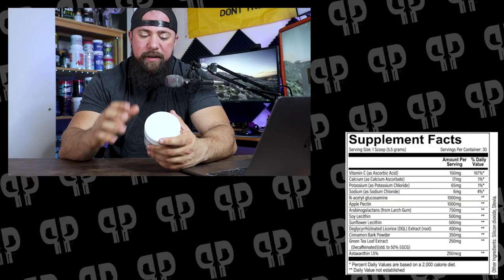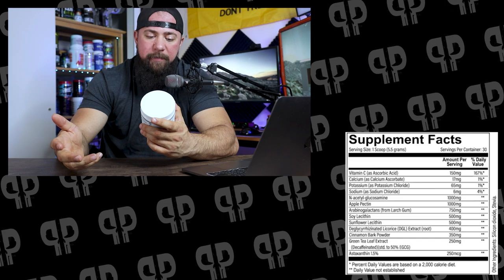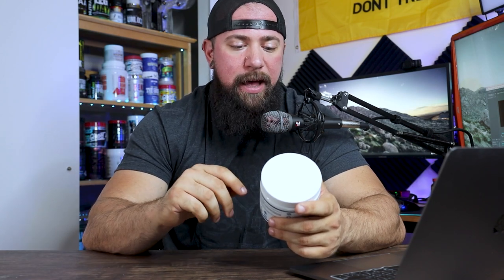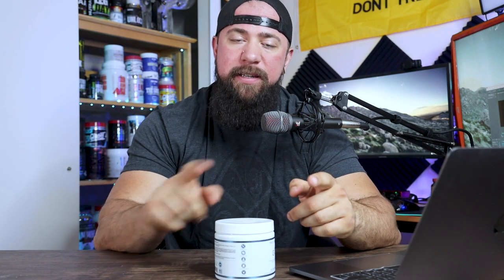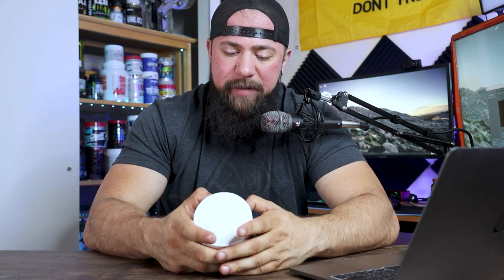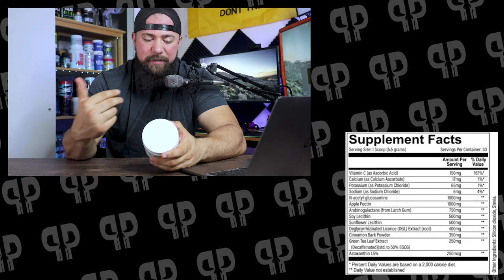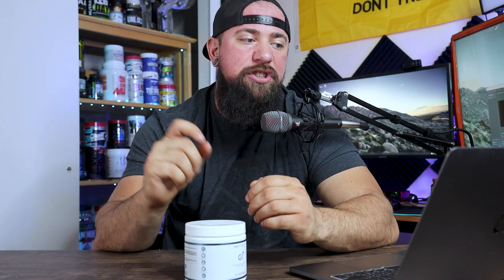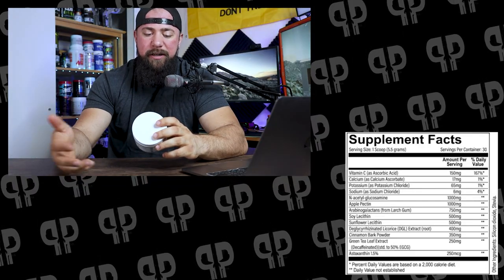Revive GI+ Gut Health